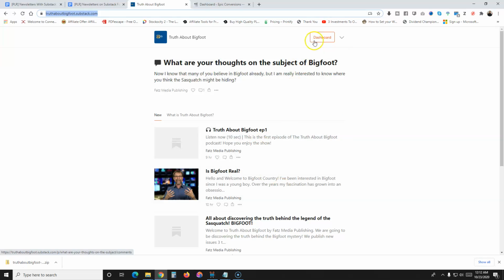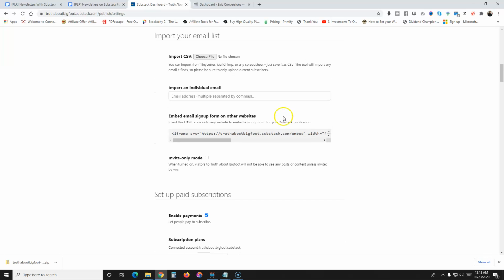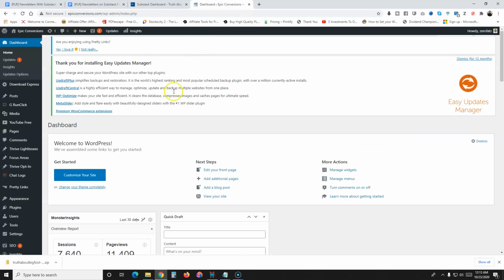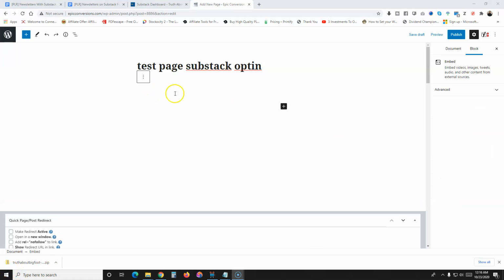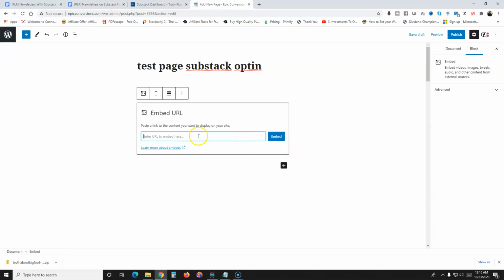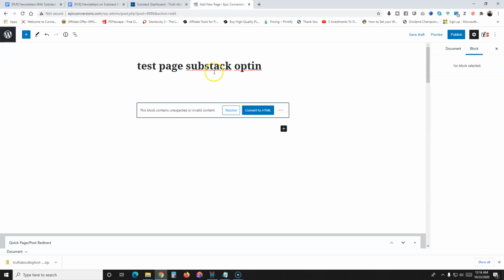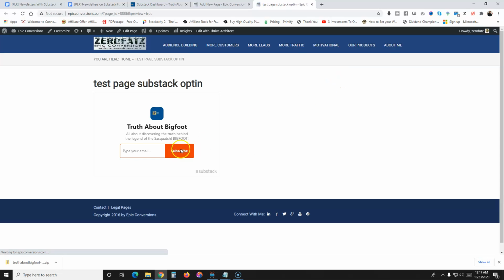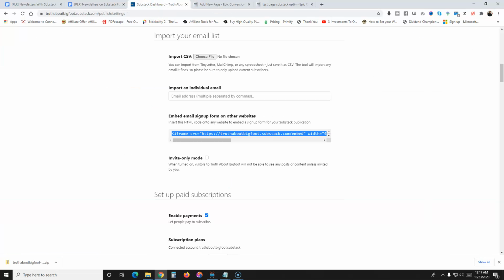18 substack tutorials embedding signup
✅ BEST WAY To Make Money Online on a BUDGET!

🛑 100% “Done For You” App & Software For Earning Daily Commissions On Autopilot
🥳 Special Discount + Exclusive Bonuses

✅ Big Ticket Commissions (Earn $750 Daily With Zero Experience)

✅ High Ticket Recurring Sales In 60 Seconds!

VIDEO TITLE
Copy this Link ➡️ LINK TO THIS VIDEO